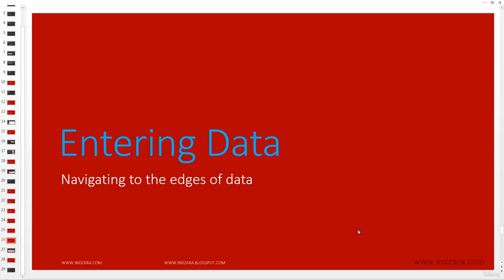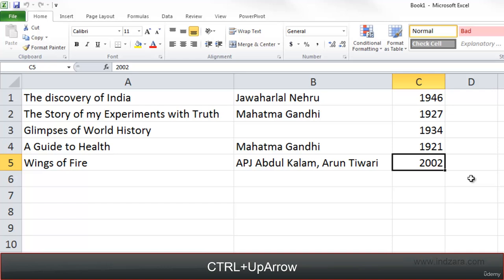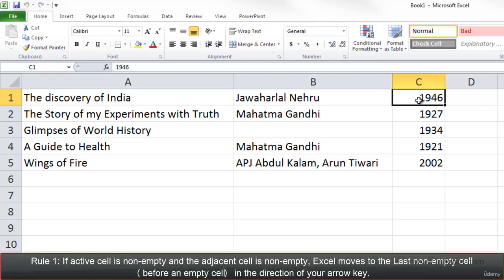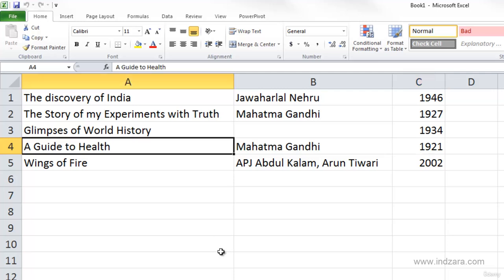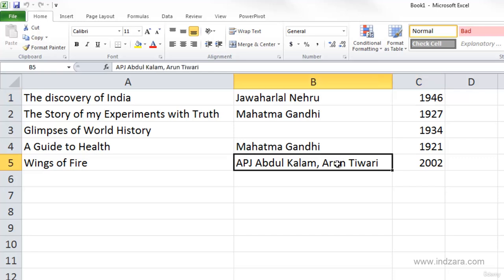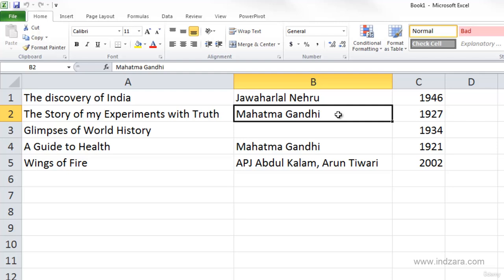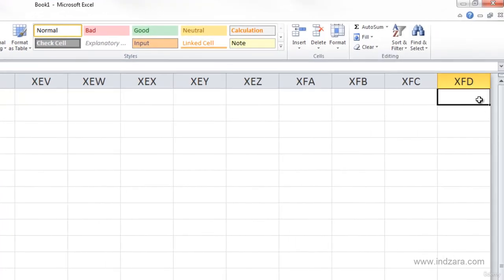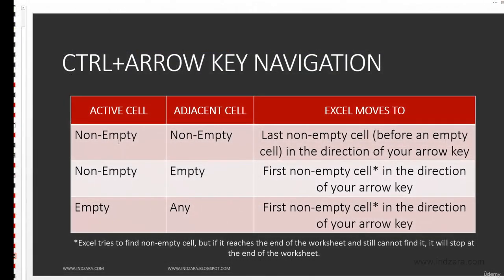10 Navigating edges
10 Navigating edges